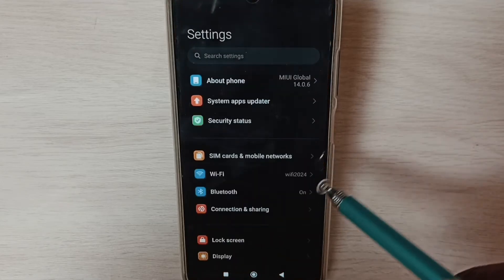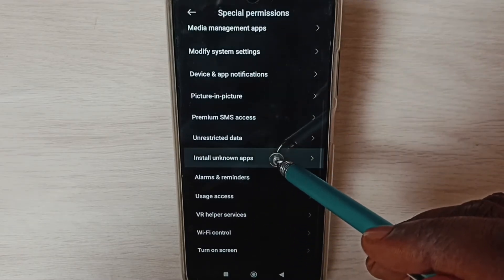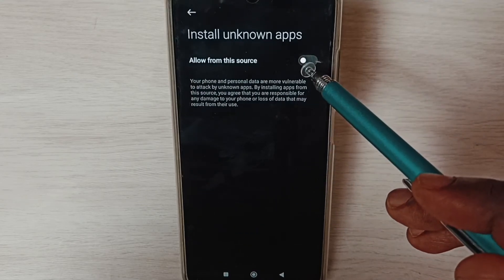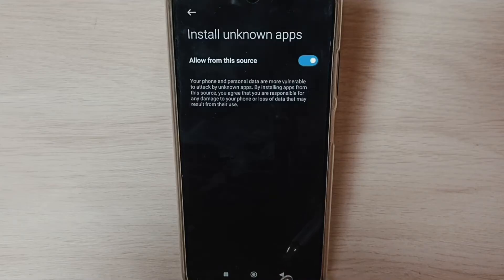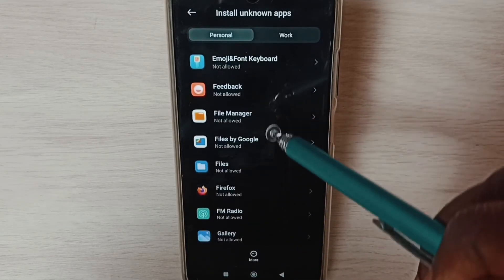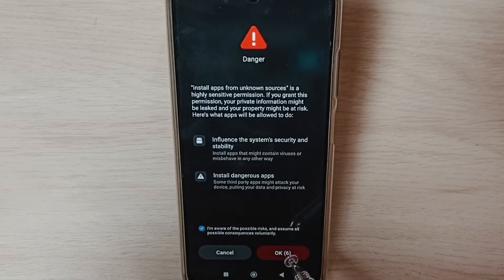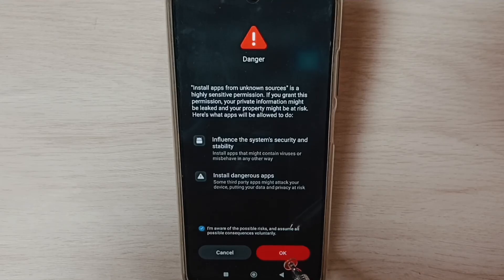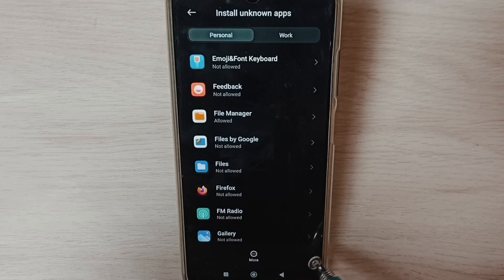Redmi 13/13 Pro : How to Install Apps From Unknown Sources | Fix App Not Installed Error